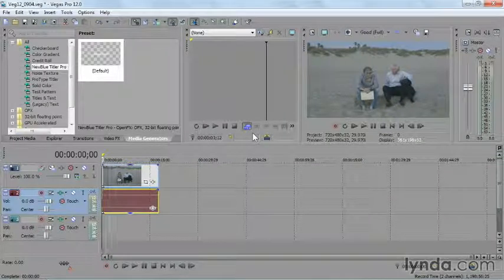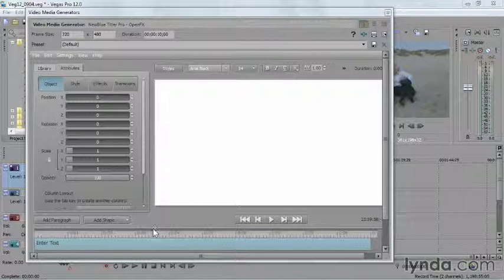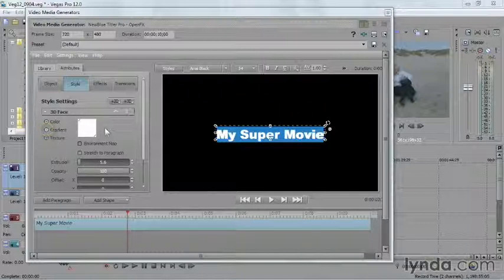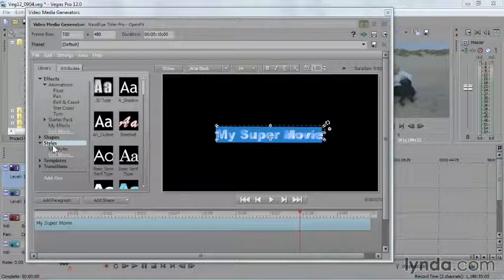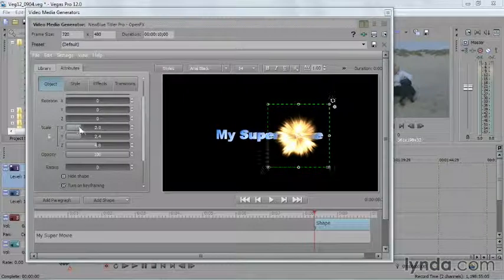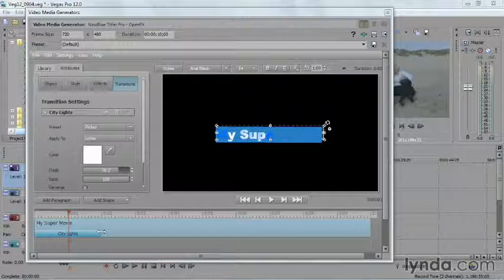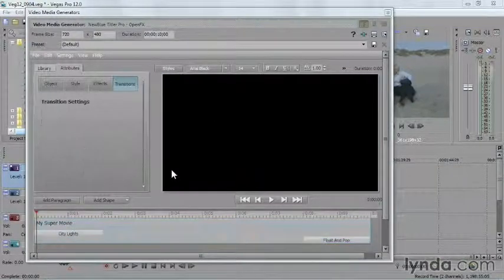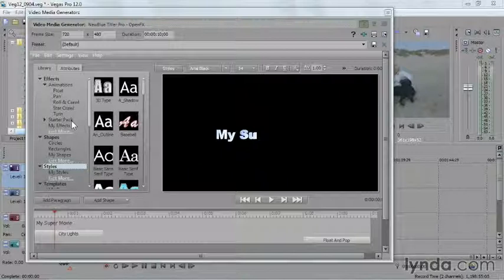09 04 3dtitler